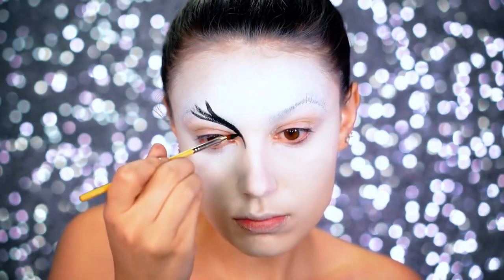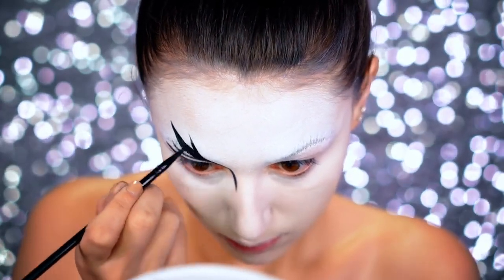Pretty Gothic Black Swan | Halloween Makeup Tutorial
If you liked this video PLEASE let me know by LIKE
F A V O R I T E S – H A L L O W E E N
Beetle Juice
Black Bow Halloween Headband
Black Light Reactive Colors
Body Paint
Coagulated Blood Gel
Dead Sugar Skull Face Temporary Tattoo
Escolite Face and Body Paint
Essential Halloween 50 Scary Songs
Evil Clown Makeup Kit
Extreme Costume Makeup
Face and Body Crayons
Face Paint & Body Painting Palette
Face Paint Crayons Kit
Face Paint Stencils for Painting Kit
Face Paint Sticks
Flaming Skull Kit
Glitter Temporary Tattoos Makeup Kit
Glow Body and Face Paint
Halloween Dog Collar and Leash
Halloween Makeup Paint with Stencils & Brushes
Halloween Motion Picture Soundtrack
Halloween Party Wigs
Halloween Scar Tattoos Temporary
Halloween Shoes
Halloween Skull Sleeve Shirts
Hemlock Butterfly Shawl
Iron Man Mask
Joker Makeup Accessory Kit
Luminous Face Body Makeup Paints
Luminous Face Paint
Makeup Barrier Spray
Makeup Cream Face Paint
Makeup Liquid Latex
Makeup Setting Powder
Neon Face Paint Sticks
Pregnancy Belly Painting Kit, Glitter & Stamps
Rainbow Glow Face Paint Kit
Reactive Neon Fluorescent Paint
Reactive Neon Liquid Paints
Silly Farm Face Fun Kit
Temporary Tattoo Pro Party Kit
The Halloween Tree
UV Black Light Tattoos
UV Neon Fluorescent Paint
UV Reactive Invisible Acrylic Paint